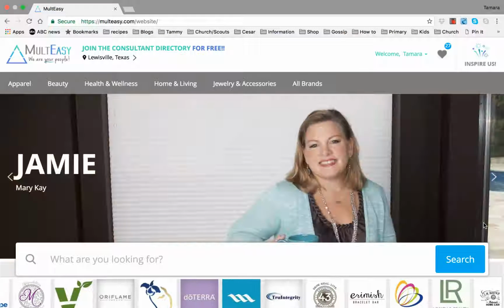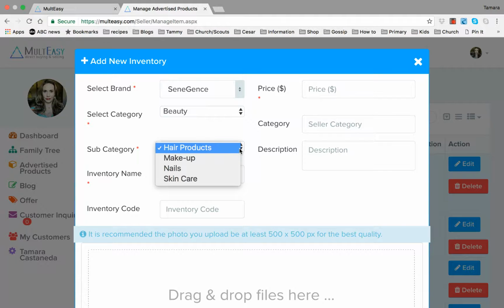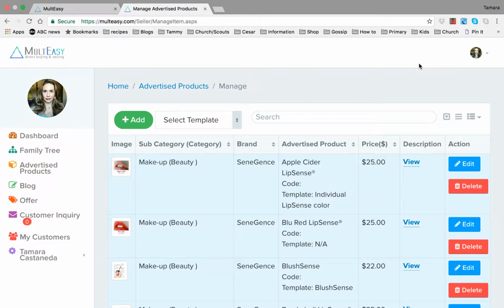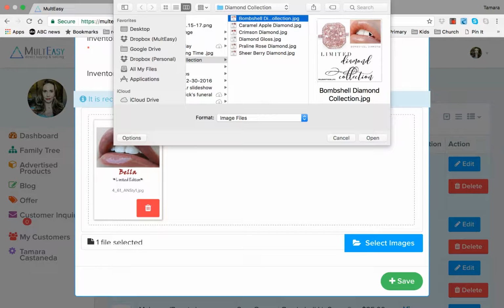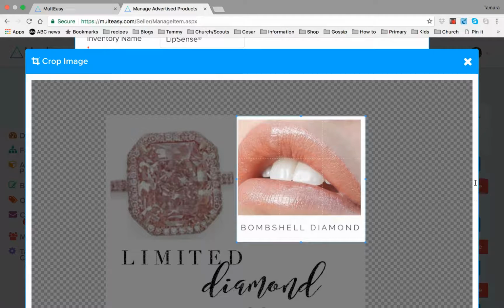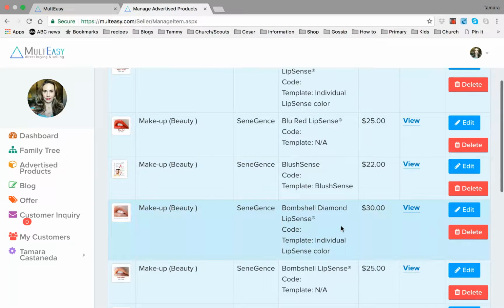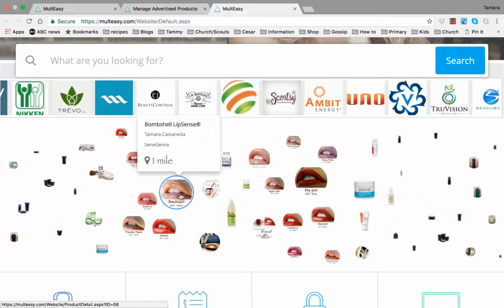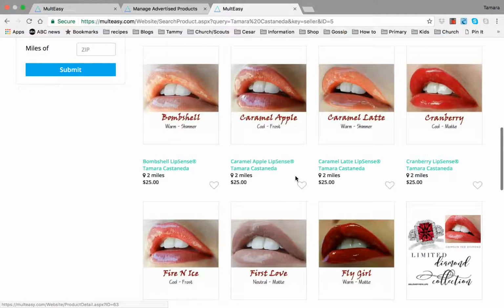How to upload inventory item photos